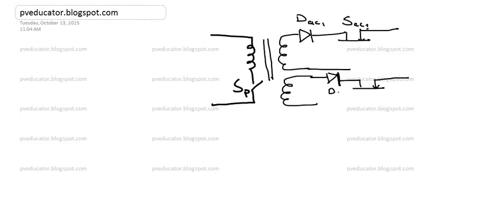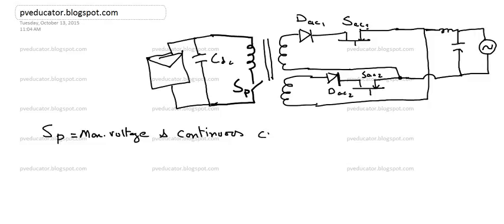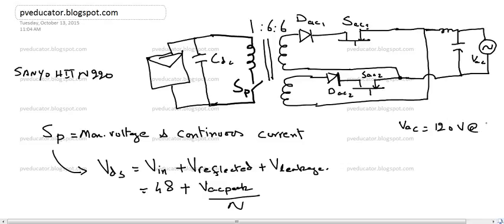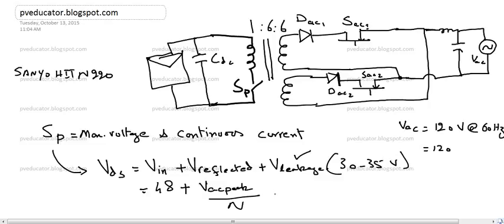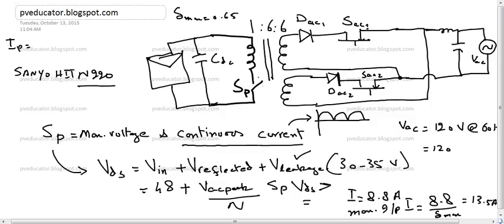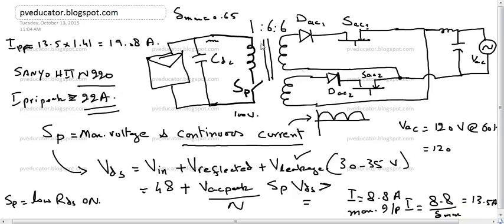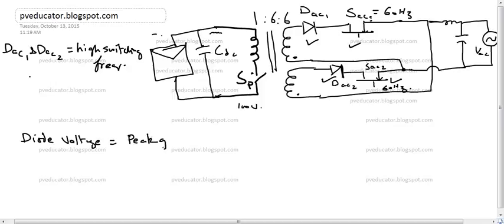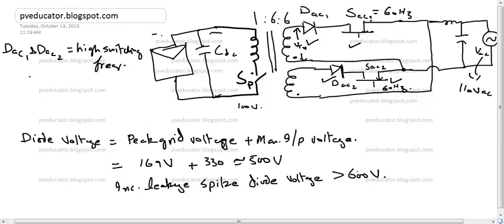Device selection criteria for Flyback inverter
This lecture presents the criteria for selecting the power electronic devices for a flyback inverter in DCM.